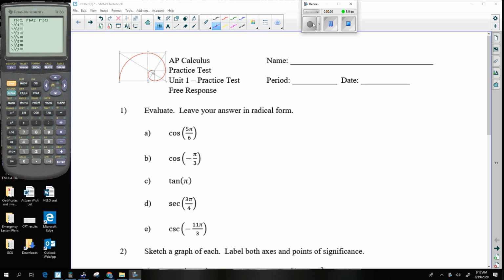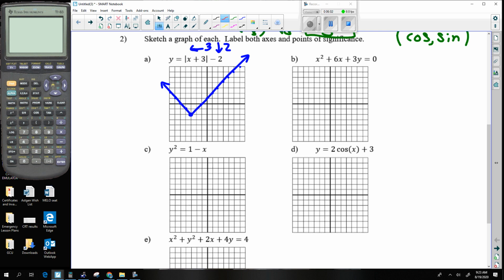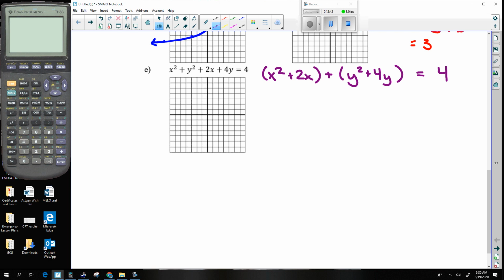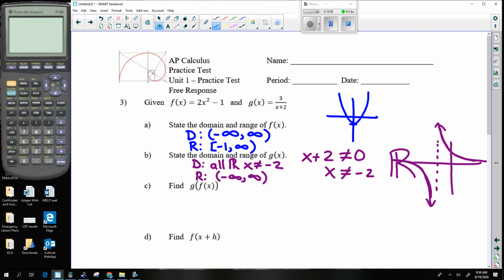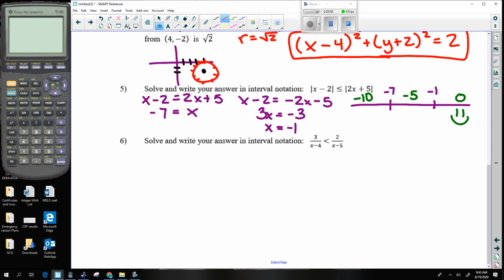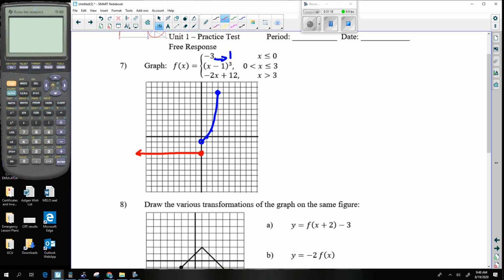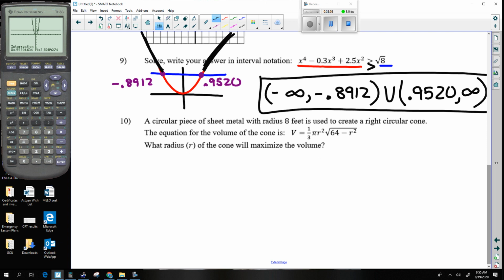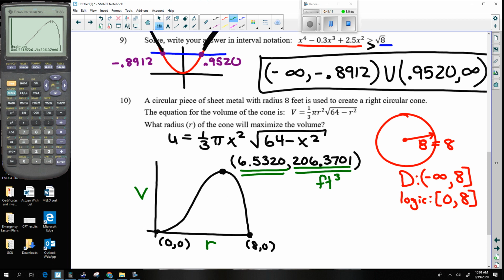Calculus - Unit 1 Practice Test - Free Response